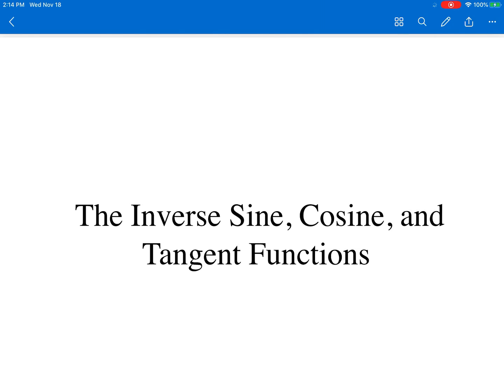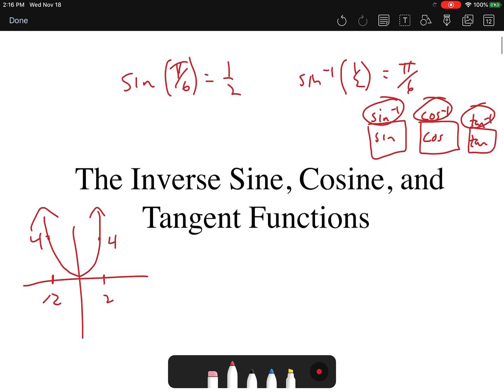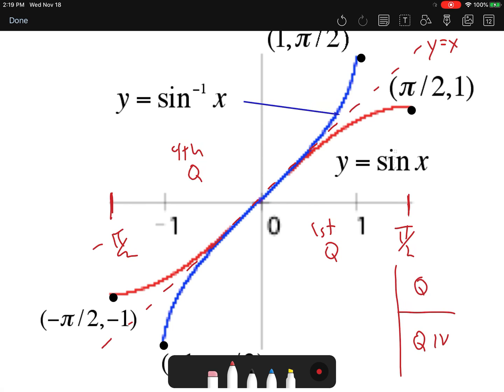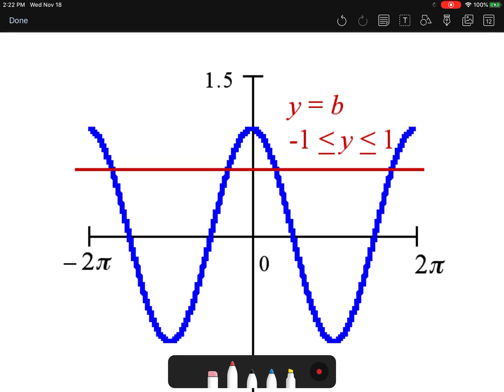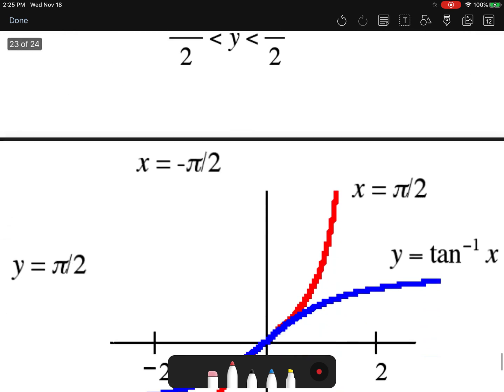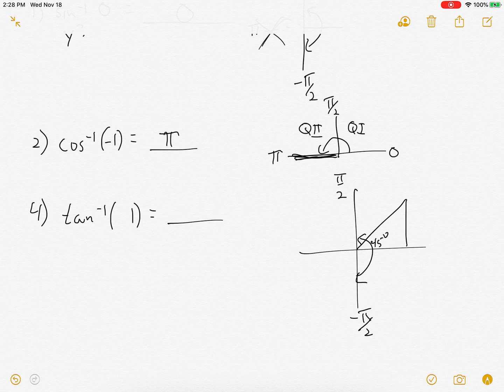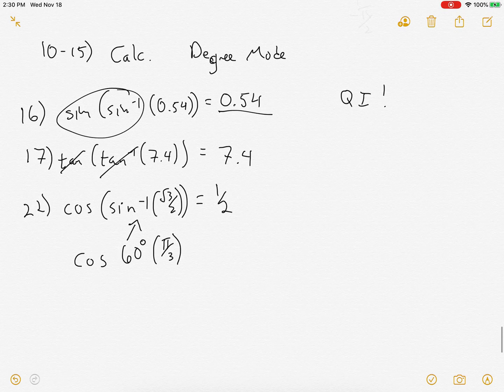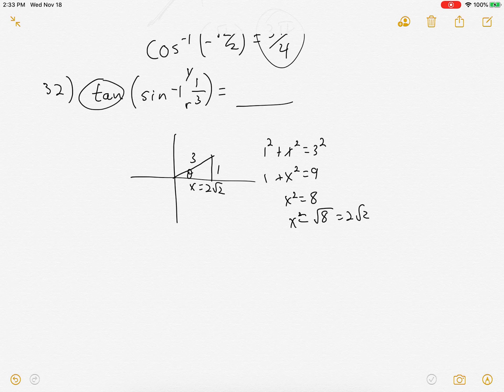Inverse sin, cos, tan video